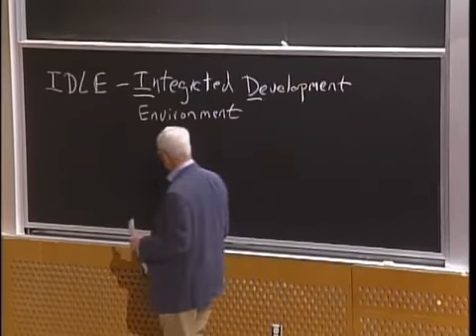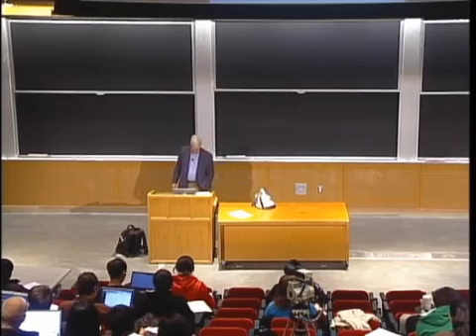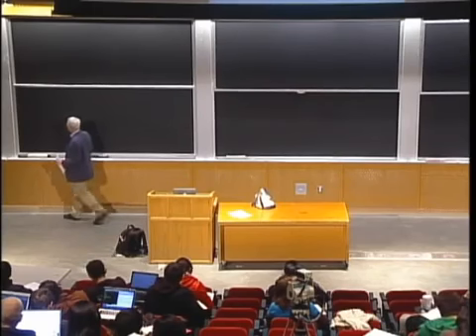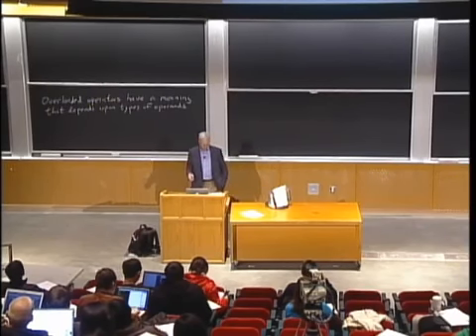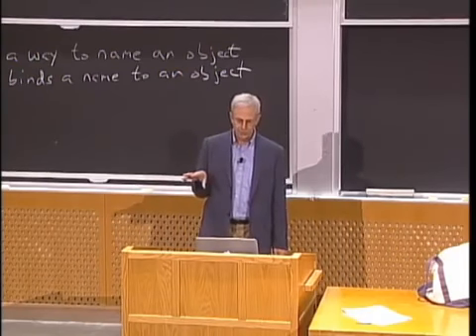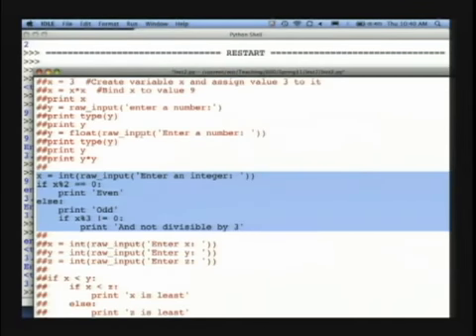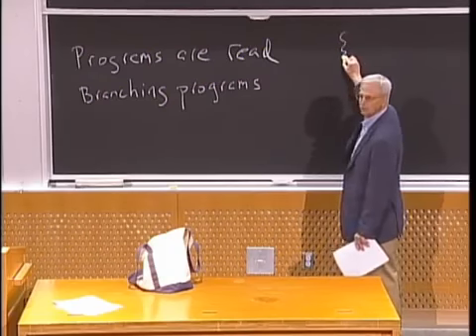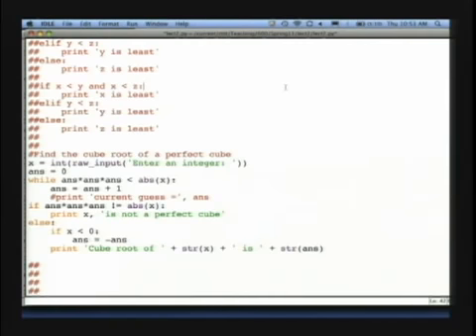MIT 6.00SC Lecture 2 Introduction to Computer Science and Programming (2011)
by John Guttag (MIT, CSAIL)

This subject is aimed at students with little or no programming experience. It aims to provide students with an understanding of the role computation can play in solving problems. It also aims to help students, regardless of their major, to feel justifiably confident of their ability to write small programs that allow them to accomplish useful goals. The class will use the Python programming language.

This lecture covers the building blocks of straight line and branching programs: objects, types, operators, variables, execution, and conditional statements.

Topics covered: IDLE, types of objects, operators, overloading, commands, variables, assignment, input, straight line and branching programs, looping constructs, Turing completeness, conditionals, nesting.